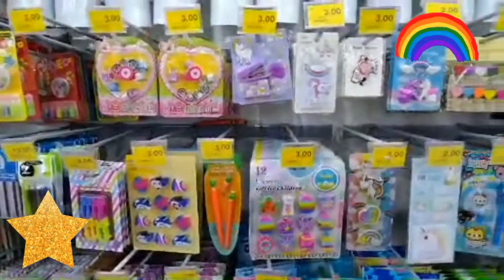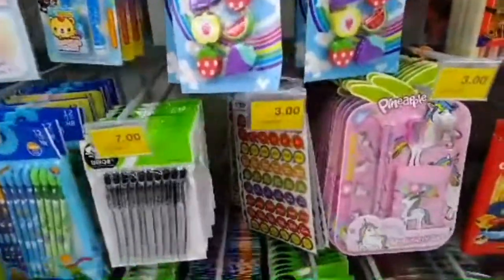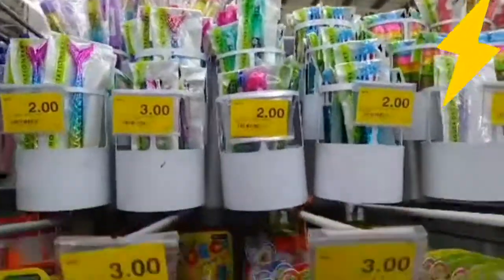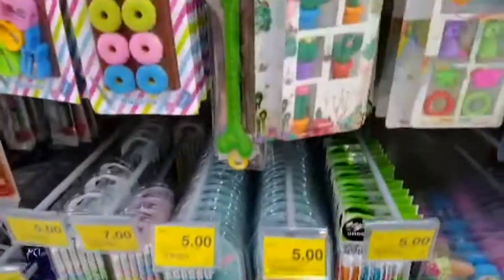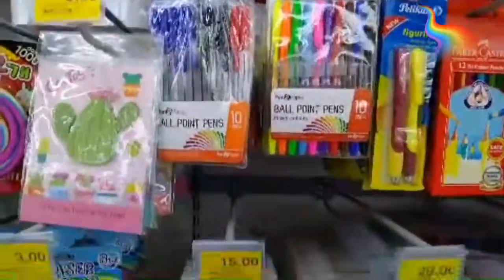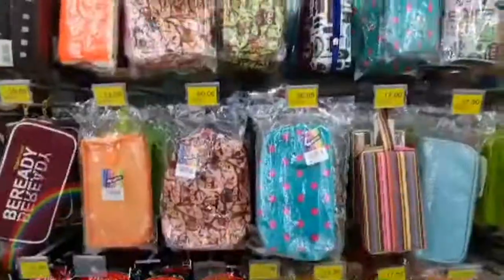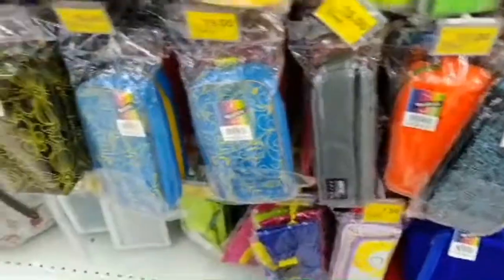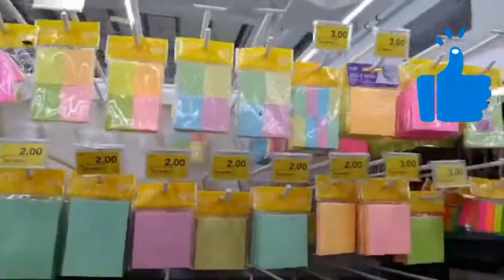Giant supermarket stationaries|| Stationaries in Malaysia ||Where can buy Stationaries